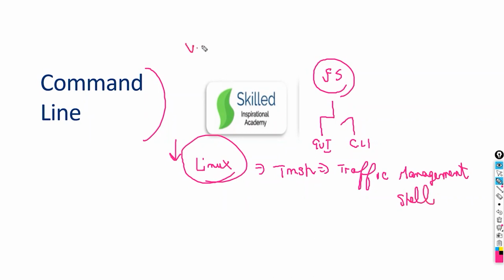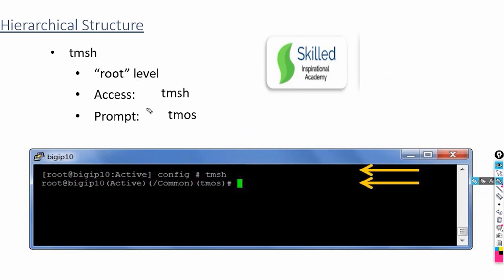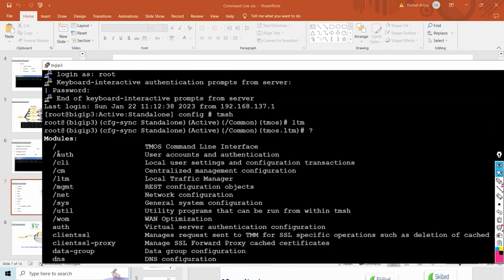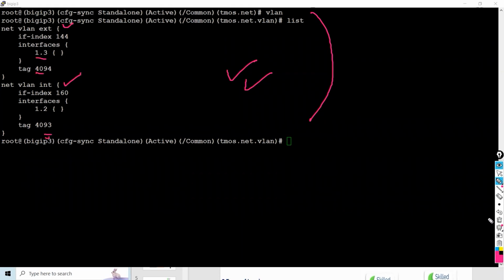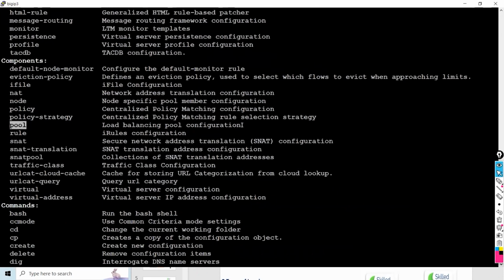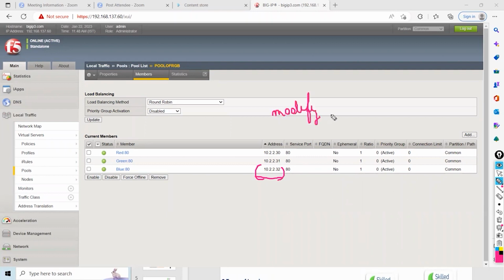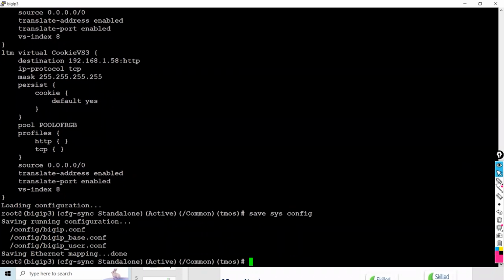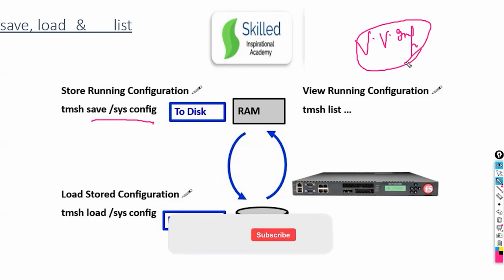F5 Most Important CLI Commands Used for Troubleshooting | F5 LTM Interview Series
🛠️ Welcome to Part 6 of our F5 LTM Interview Series! 🚀 In this episode, we uncover the essential F5 CLI commands for troubleshooting that every network engineer and F5 enthusiast should know. Whether you're gearing up for an interview or looking to enhance your troubleshooting skills, this video is packed with valuable insights!

🚀 Don't miss out on mastering the most important F5 CLI commands for troubleshooting! Let's troubleshoot together!